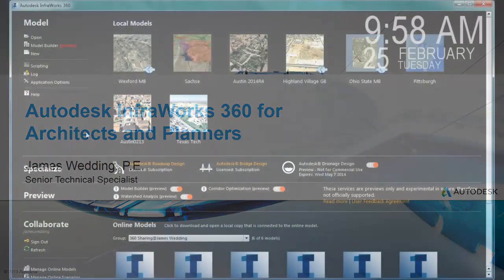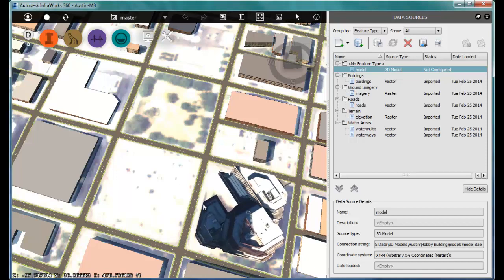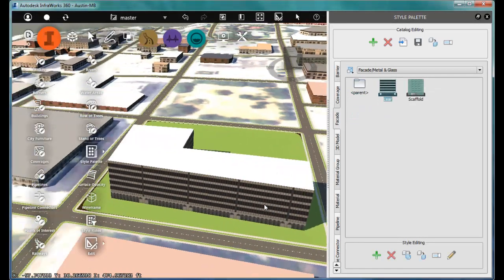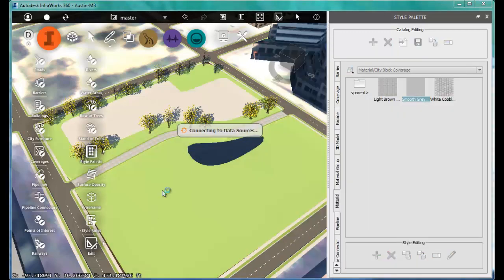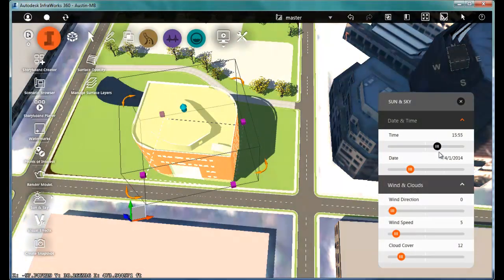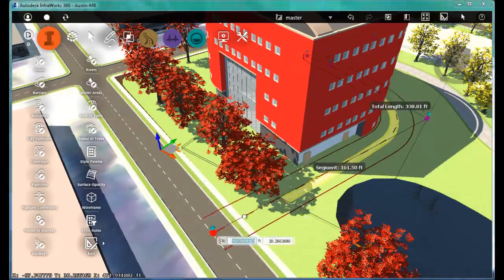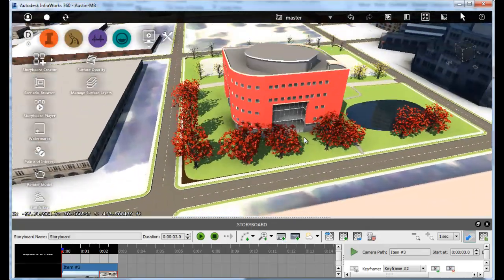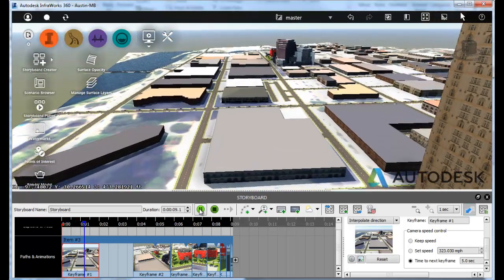Autodesk InfraWorks 360 for Architects and Planners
In this short video, James Wedding P.E., Senior Technical Specialist, shows the use of InfraWorks in an Architectural perspective.